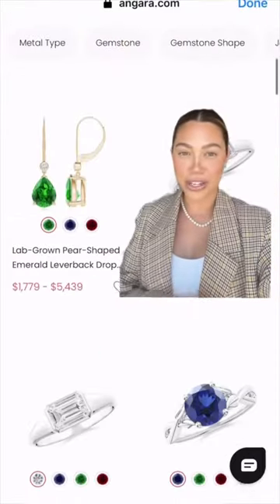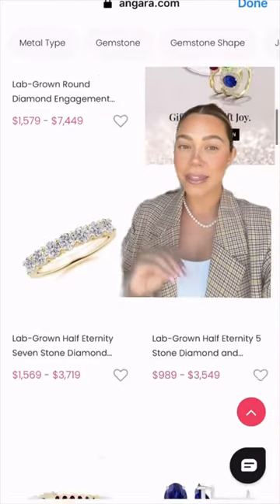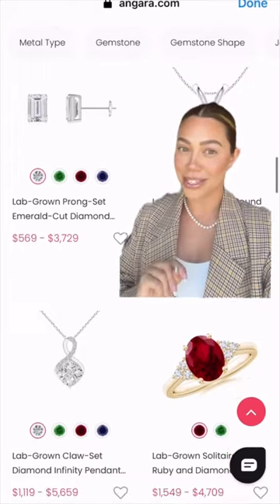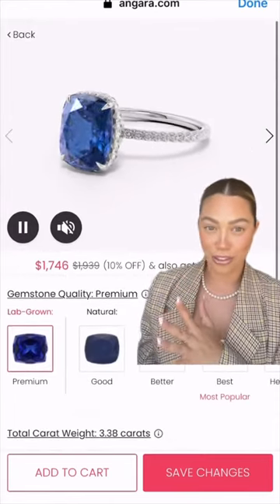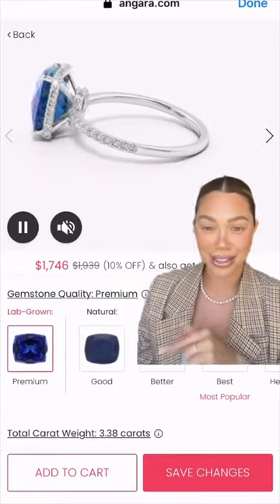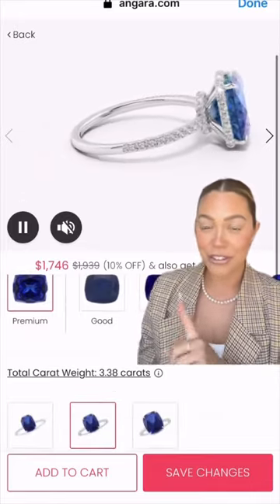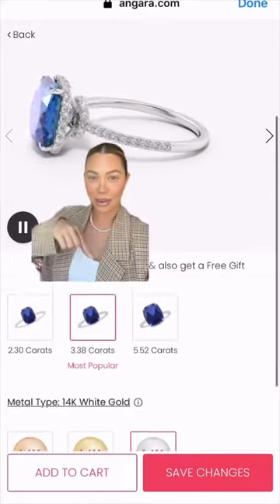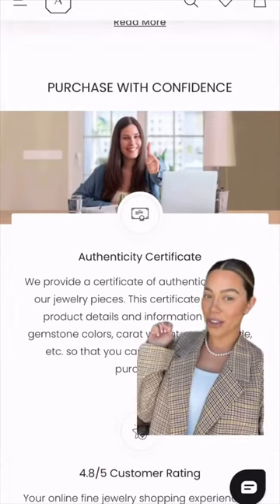Affordable & Stylish Lab-Grown Jewelry | Lab-Grown Gemstone Jewelry | Angara Jewelry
We've got some great news: our first ever Lab-Grown Jewelry line is now LIVE on angara.com. Lab-grown gems are chemically, optically and physically identical to earth-mined gems. Plus, they're far more affordable too. So, what're you waiting for?

At Angara, we combine the power of creation with the ancient energy of colored gemstones to bring you jewelry that truly speaks to your soul and helps you celebrate with color.

Don’t wait anymore, design your Angara Jewelry just the way you want and be the hero of your jewelry saga.

Browse Our Collections

The Angara Difference
- Ethical Sourcing
- Always Handmade
- Custom Designs
- 100% Authentic

Shop with us and enjoy